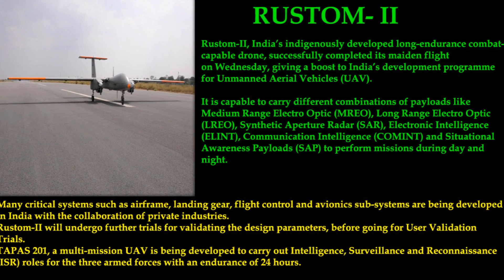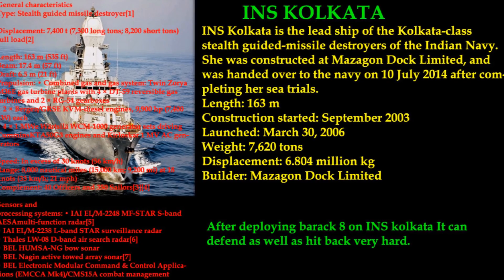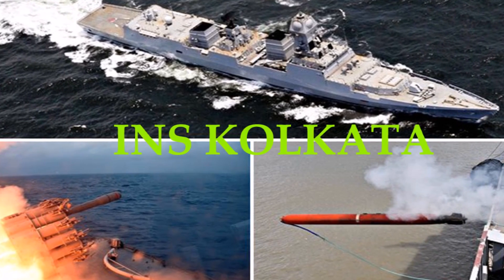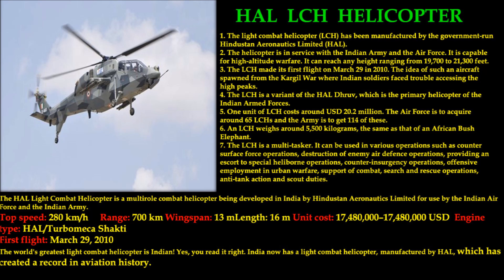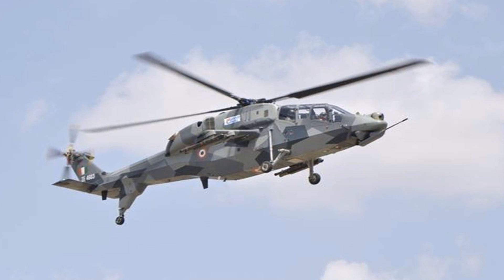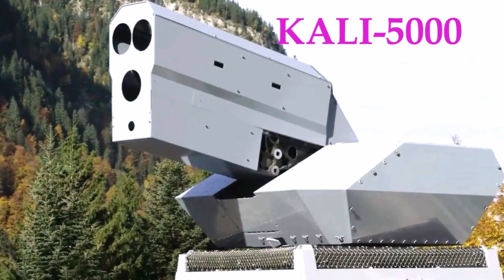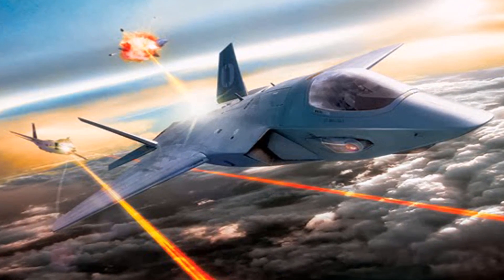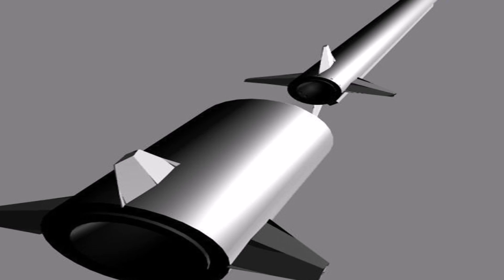INDIA THE SUPERPOWER #3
5)RUSTOM-II

Rustom-II, India’s indigenously developed long-endurance combat-capable drone, successfully completed its maiden flight on Wednesday, giving a boost to India’s development programme for Unmanned Aerial Vehicles (UAV).

It is capable to carry different combinations of payloads like Medium Range Electro Optic (MREO), Long Range Electro Optic (LREO), Synthetic Aperture Radar (SAR), Electronic Intelligence (ELINT), Communication Intelligence (COMINT) and Situational Awareness Payloads (SAP) to perform missions during day and night.
Many critical systems such as airframe, landing gear, flight control and avionics sub-systems are being developed in India with the collaboration of private industries.

4)INS KOLKATA
INS Kolkata is the lead ship of the Kolkata-class stealth guided-missile destroyers of the Indian Navy. She was constructed at Mazagon Dock Limited, and was handed over to the navy on 10 July 2014 after completing her sea trials.
Length: 163 m
Construction started: September 2003
Launched: March 30, 2006
Weight: 7,620 tons
Displacement: 6.804 million kg
Builder: Mazagon Dock Limited
AFTER DEPOLYING BARACK IT CAN DEFEND AS WELL AS CAN HIT BACK HARD.

3)HAL  LCH

The HAL Light Combat Helicopter is a multirole combat helicopter being developed in India by Hindustan Aeronautics Limited for use by the Indian Air Force and the Indian Army.
Top speed: 280 km/h
Range: 700 km
Wingspan: 13 m
Length: 16 m
Unit cost: 17,480,000–17,480,000 USD
Engine type: HAL/Turbomeca Shakti
First flight: March 29, 2010

1. The light combat helicopter (LCH) has been manufactured by the government-run Hindustan Aeronautics Limited (HAL).
2. The helicopter is in service with the Indian Army and the Air Force. It is capable for high-altitude warfare. It can reach any height ranging from 19,700 to 21,300 feet.
3. The LCH made its first flight on March 29 in 2010. The idea of such an aircraft spawned from the Kargil War where Indian soldiers faced trouble accessing the high peaks.
4. The LCH is a variant of the HAL Dhruv, which is the primary helicopter of the Indian Armed Forces.
5. One unit of LCH costs around USD 20.2 million. The Air Force is to acquire around 65 LCHs and the Army is to get 114 of these.
6. An LCH weighs around 5,500 kilograms, the same as that of an African Bush Elephant.
7. The LCH is a multi-tasker. It can be used in various operations such as counter surface force operations, destruction of enemy air defence operations.anti-tank action and scout duties.
The world's greatest light combat helicopter is Indian! Yes, you read it right. India now has a light combat helicopter, manufactured by HAL, which has created a record in aviation history.
It is the first helicopter of its kind that has landed at an altitude of 16,000 feet from the sea level. No other light combat helicopter has achieved this feat.

4)kali
Facts you should definitely know about the weapon:
• The Kali project was first initiated by the then Director of the Bhabha Atomic Research Centre (BARC), Dr. R. Chidambaram in the year 1985
• Work on the project began in 1989
• The project was initially developed for industrial applications. Its use as a defence weapon was later suggested by the designers of the project
• The KALI series which are KALI 80, KALI 200, KALI 1000, KALI 5000 and KALI 10000 are described as 'Single Shot Pulsed Gigawatt Electron Accelerators'
• The single shot devices use water filled capacitors to build the charge energy
• It has been reported that the project's potential as a defence weapon has made it a threat for China
• The beams from the weapon can shatter any satellite and UAVs in no time
• Its ability to emit powerful pulses of electrons and the conversion of electron energy into E.M. Radiation fuelled the hopes that the KALI could be used in a High-Power Microwave gun
• The X-Rays emitted by it are being used as an illuminator for ultrahigh speed photography
• Electronic components currently used in project can withstand fields of approximately 300 volt per centimetre
• The Relativistic Electron Beams (REB) can be used for the generation of High Power Microwaves (HPM) & Flash X Rays (FXR).

5)Barak 8 (the Hebrew word for Lightning) also known as LR-SAM is an Indian-Israeli surface-to-air missile (SAM), designed to defend against any type of airborne threat including aircraft, helicopters, anti-ship missiles, and UAVs as well as cruise missiles and combat jets out to a maximum range of 70 km, however, reports suggest the missile has been increased to a maximum range of 90 km following "range upgrade discussions" between India and Israel during November 2014. Some news agencies have referred to the missiles range at 100 km. Both maritime and land-based versions of the system exist.
Barak 8 was jointly developed by Israel Aerospace Industries (IAI), India's Defence Research & Development Organisation (DRDO